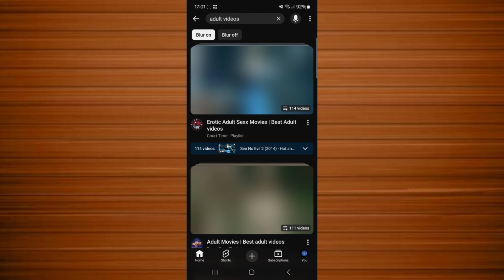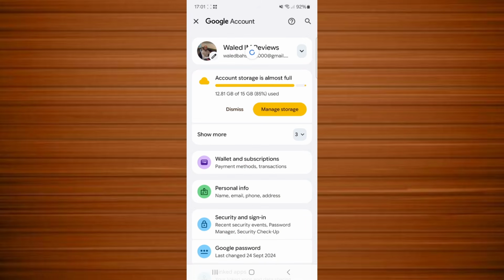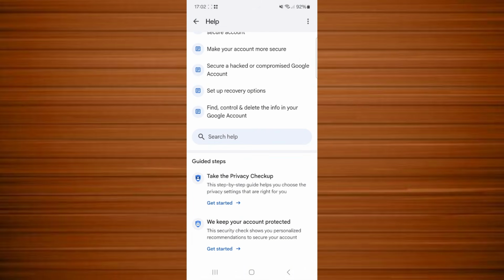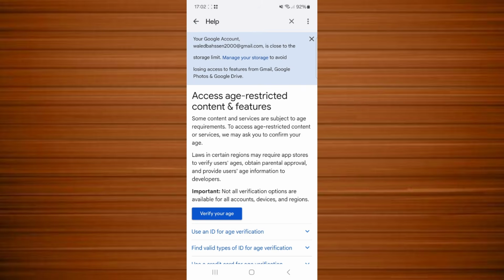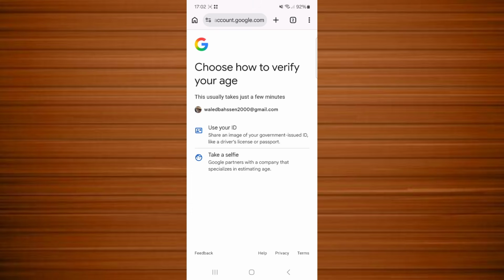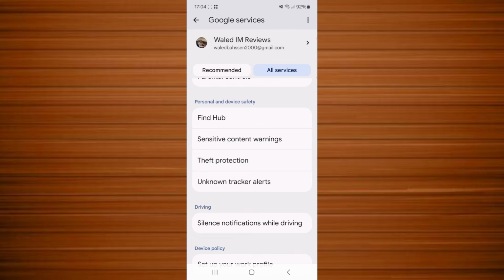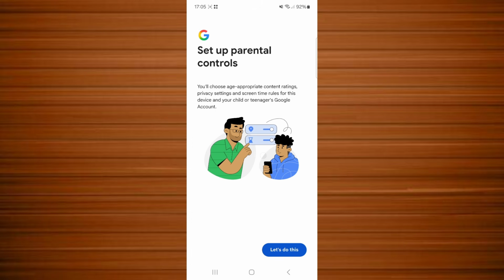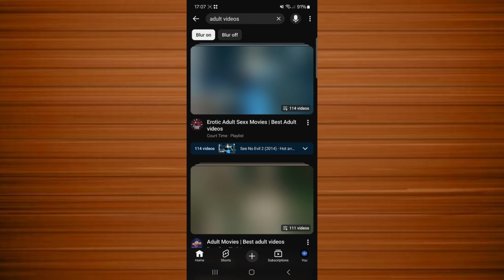Youtube Is Blocking Adult Videos, Because Of These Settings!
Is YouTube suddenly blocking or restricting adult videos on your device? In this video, I’ll show you the settings that could be affecting what content you can access on YouTube and how to check them.

We’ll go through the important YouTube settings step by step, including restrictions and content-related options, so you can understand why certain videos may not appear or play normally.

If you’re having trouble accessing age-restricted content or YouTube is filtering videos unexpectedly, follow along and check these settings on your account.

⚠️ Note: YouTube’s availability and restrictions can vary depending on your age, account settings, location, and YouTube’s policies.